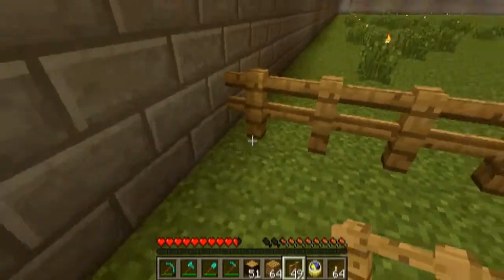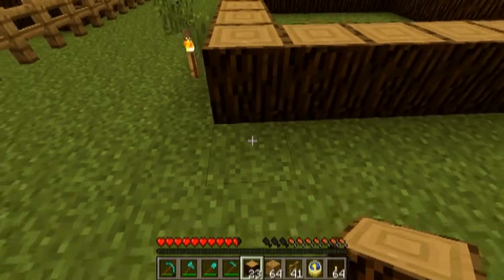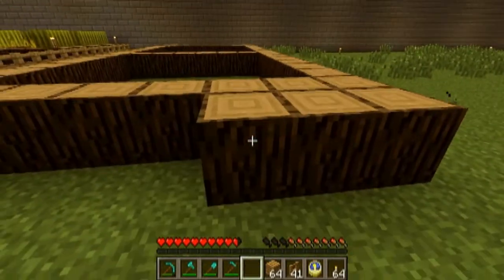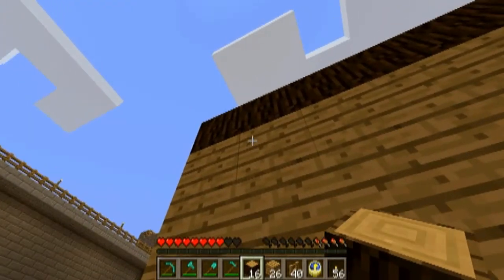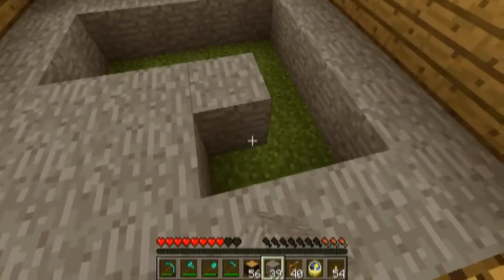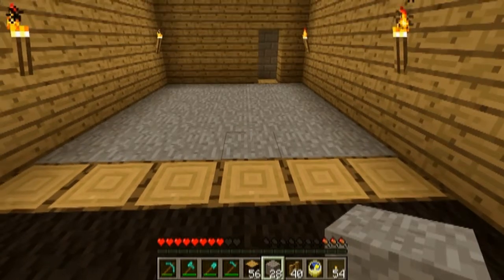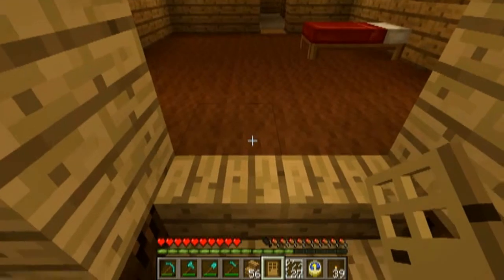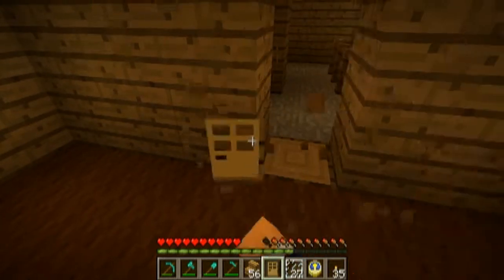MiynCraft Episode 4 - Housing Part 1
MiynCraft is the illest